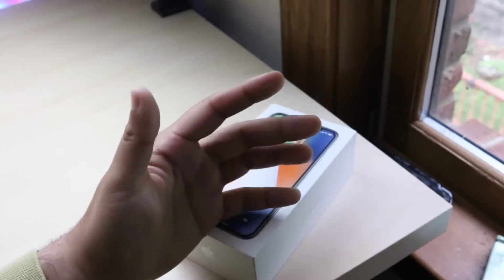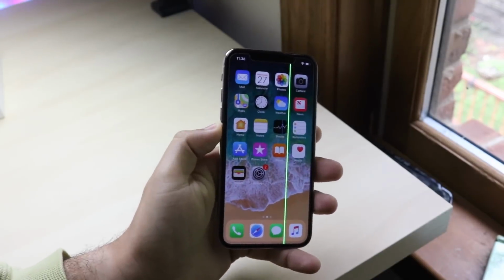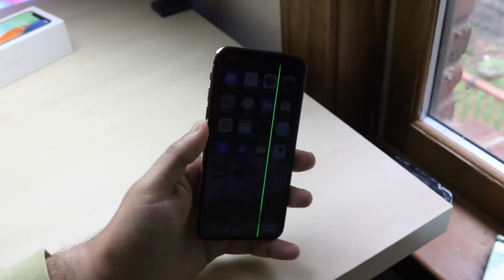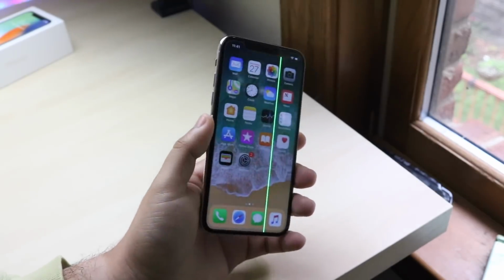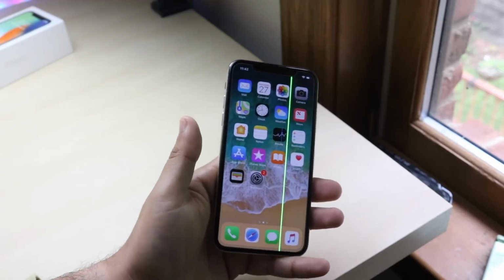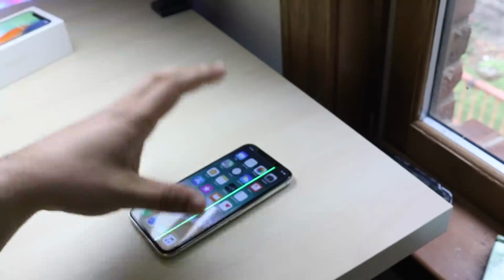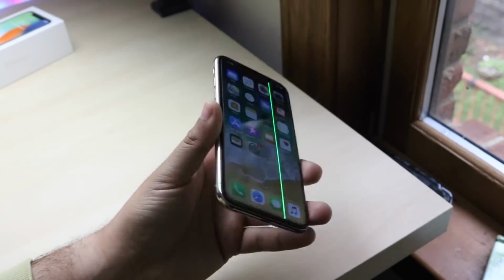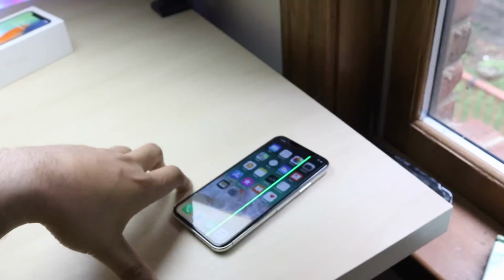Watch This Before Buying a USED iPhone X!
I pretty much got scammed with the iPhone X I just bought on ebay!